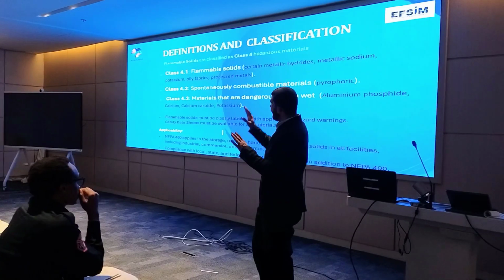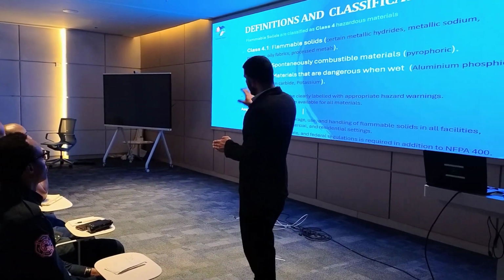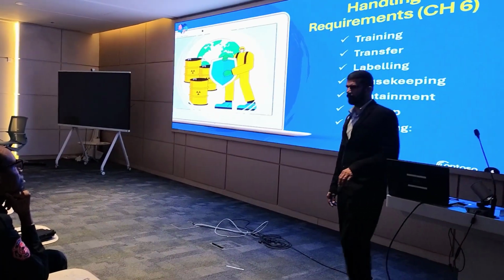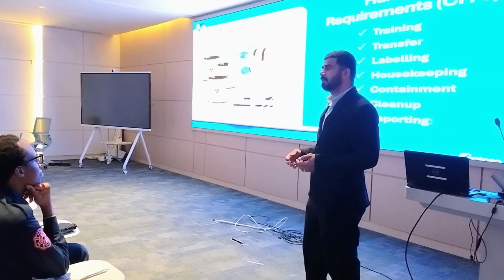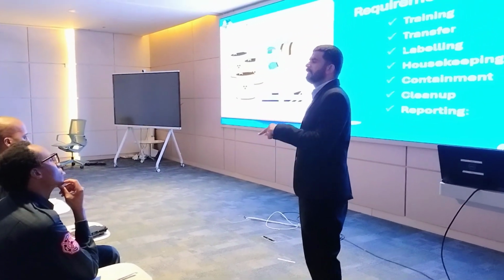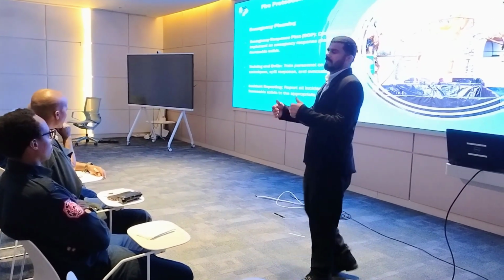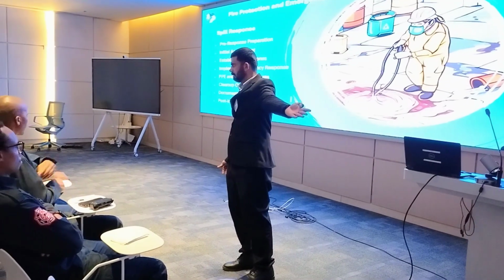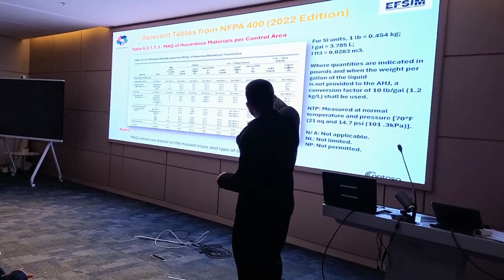Flammable solids nfpa400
NFPA 400, the Hazardous Materials Code, provides guidelines for the safe handling, storage, and use of hazardous materials, including flammable solids. Flammable solids are materials that can ignite easily and burn rapidly, posing significant fire hazards. Key points from NFPA 400 regarding flammable solids include:

    Classification: Flammable solids are categorized based on their properties, such as ease of ignition and burning rate. Examples include certain metals, powders, and organic solids.

    Storage Requirements: Proper storage is critical to prevent ignition. This includes using approved containers, maintaining adequate separation from incompatible materials, and ensuring proper ventilation.

    Fire Protection: Facilities storing flammable solids must have appropriate fire suppression systems, such as Class D extinguishers for metal fires, and implement fire prevention measures.

    Handling and Labeling: Proper labeling and handling procedures are required to minimize risks. Personnel must be trained in safe practices and emergency response.

    Compliance: NFPA 400 emphasizes compliance with local, state, and federal regulations to ensure safety and reduce the risk of fire or explosion.